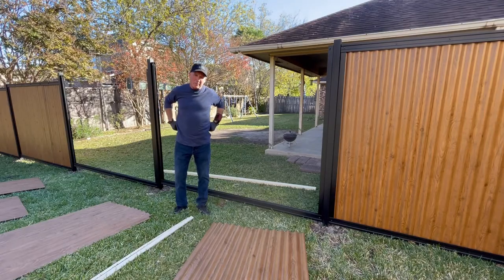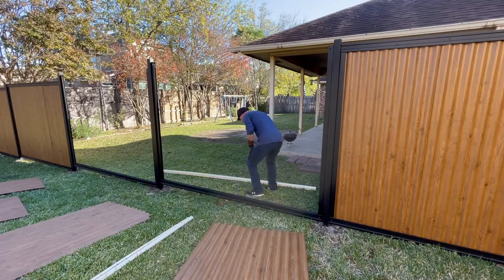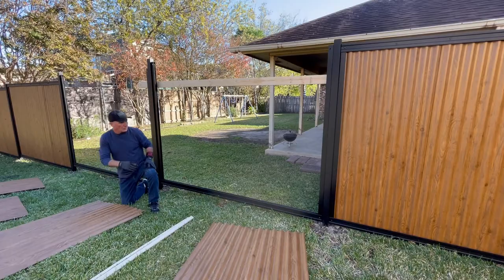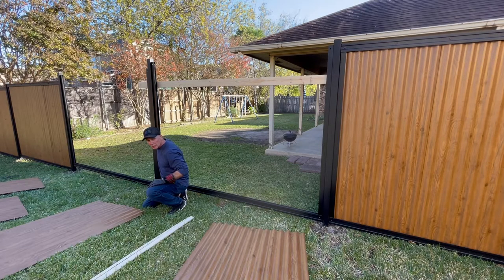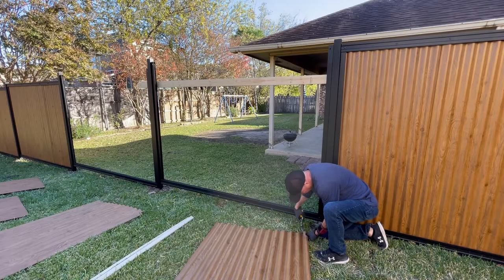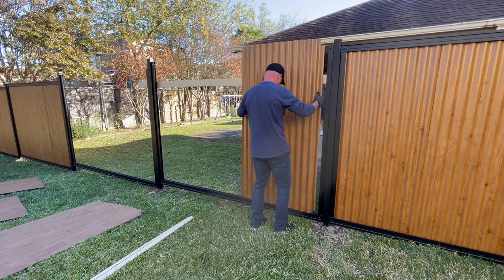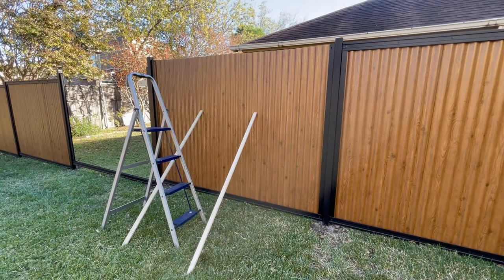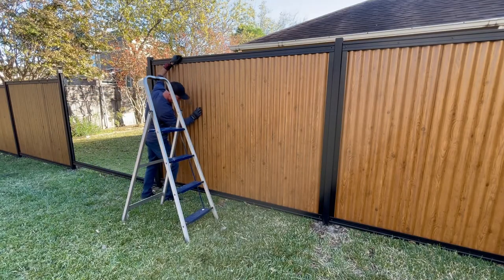Perimtec: How to Install Designer Metal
Build a gorgeous metal privacy fence for your home or commercial property with metal fence panels available in a variety of style and color options.

With these panels, you get the durability and strength of corrugated, galvanized steel combined with a 40-year painted finish that looks like wood, rust, moss or galvalume.